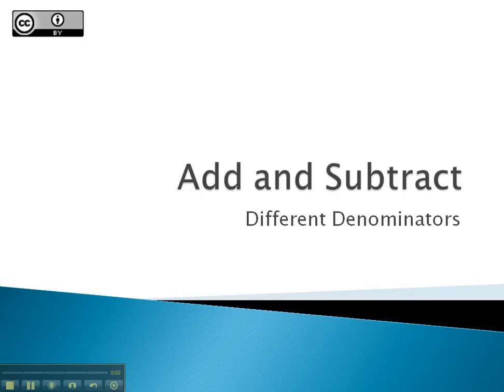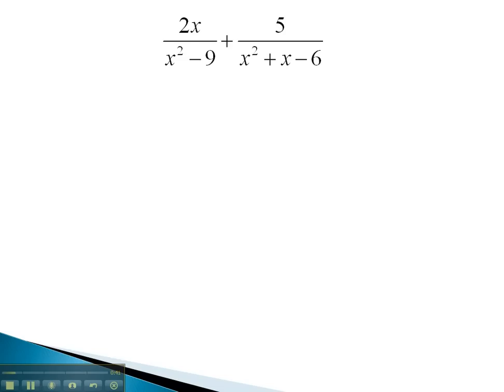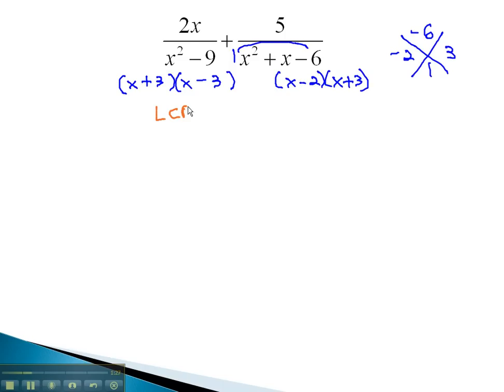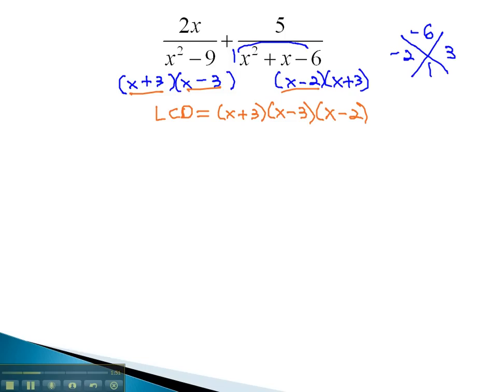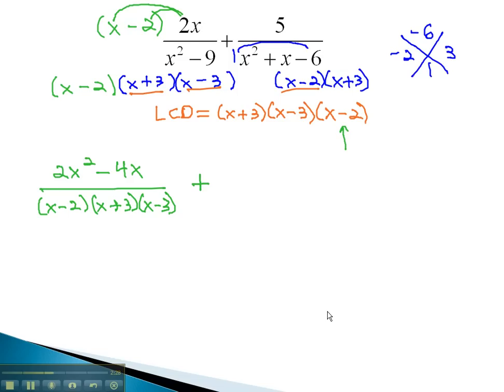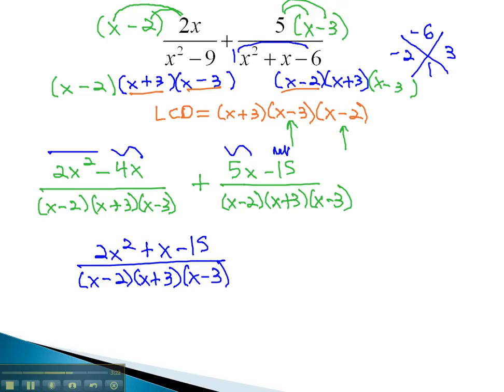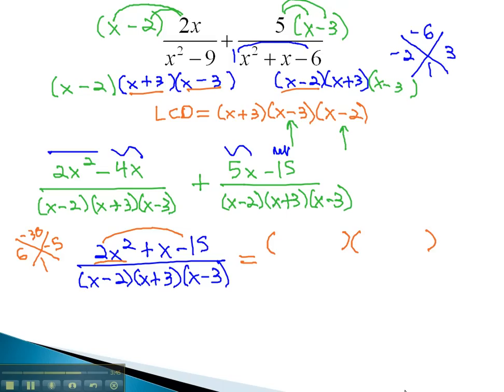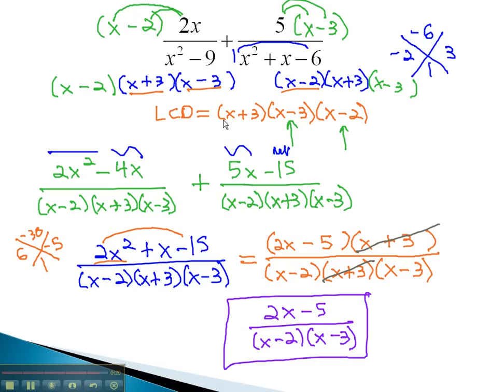Add and Subtract - Different Denominators (part 1)